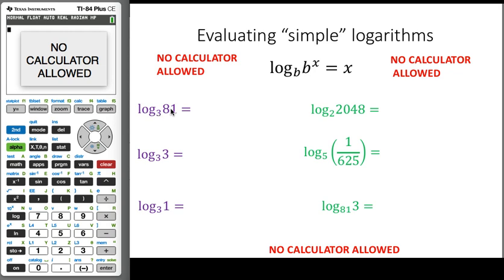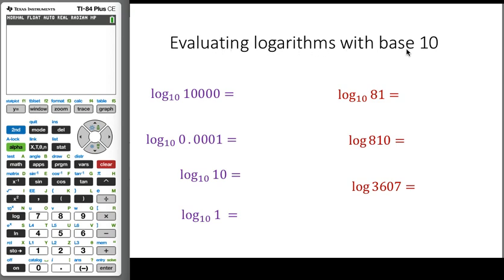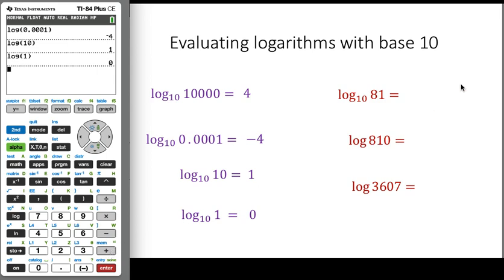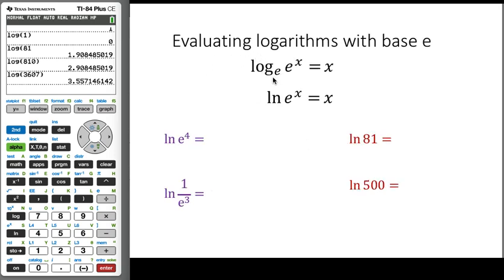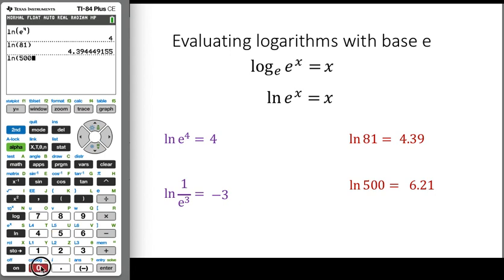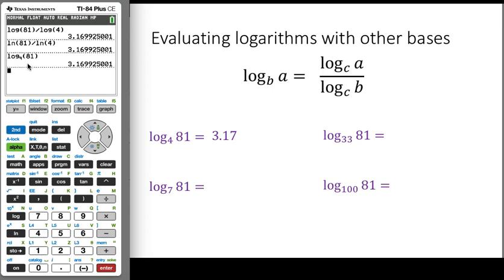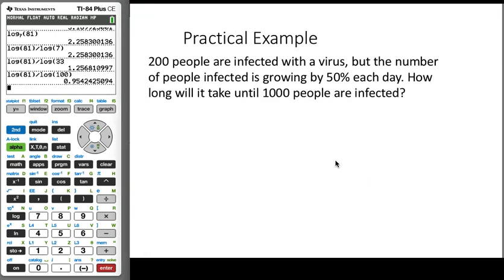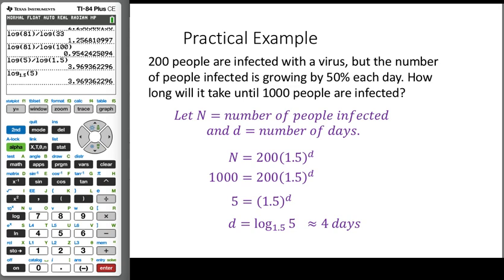Evaluating logarithms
This video explains how to evaluate logarithms with and without calculators.
It contains a lot of examples in these four categories.
"Simple" non-calculator examples 00:40
Logs with base 10   02:23
Logs with base e .  05:05
Logs with other bases .   06:39
Practical example   09:13